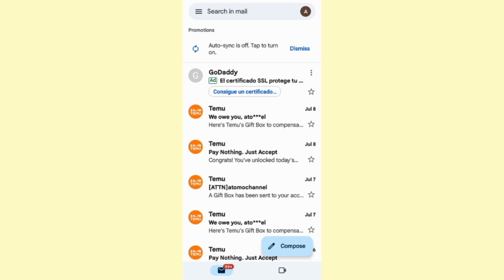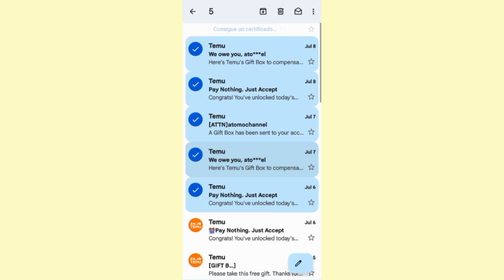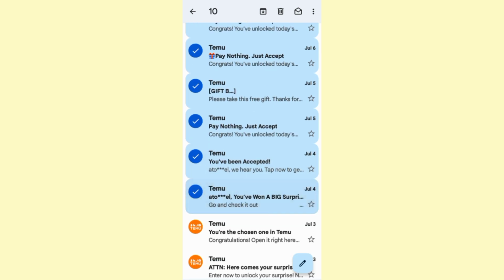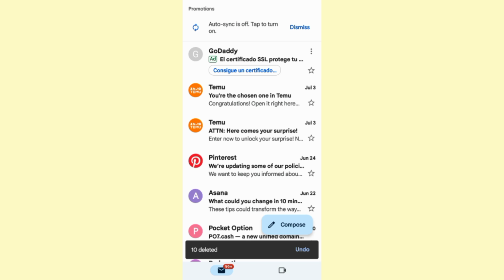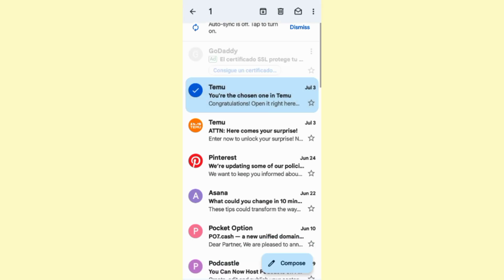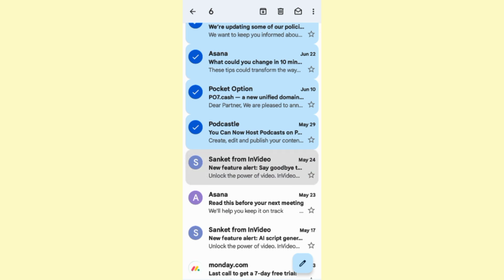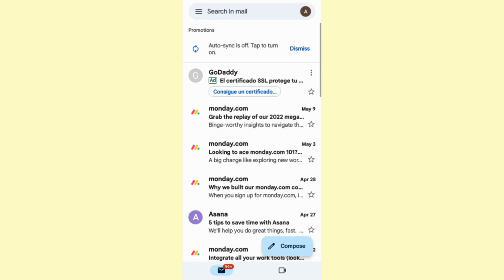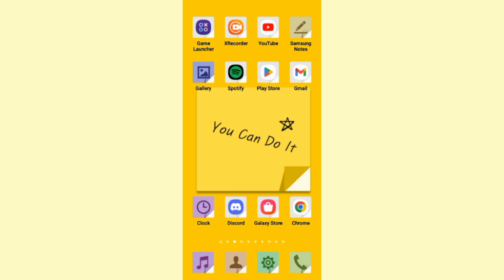How to Delete Gmail Promotions All at Once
Learn How to Delete Gmail Promotions All at Once. It is really easy to do, learn to do it in just a few minutes by following this super helpful tutorial.